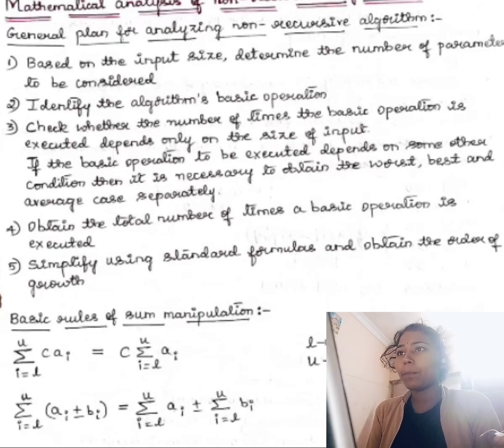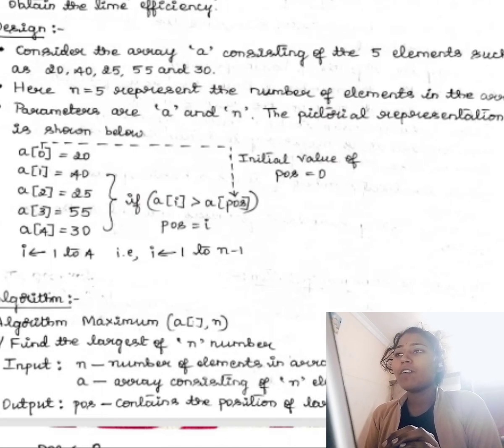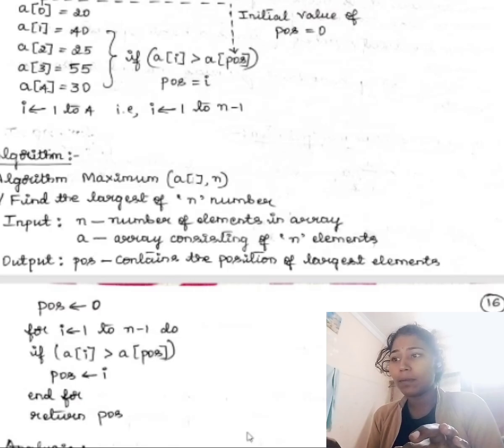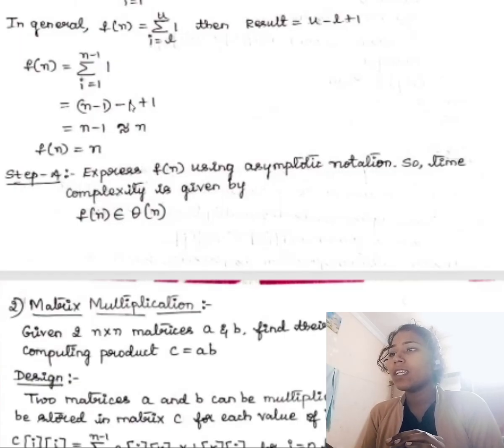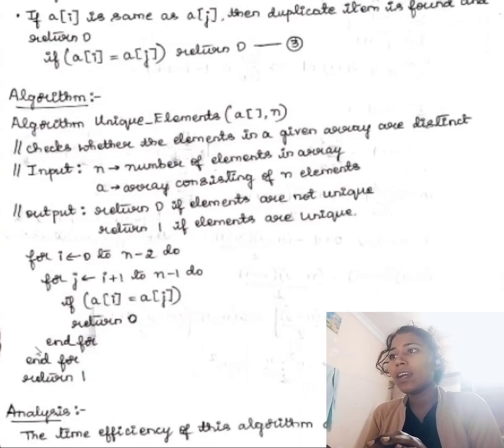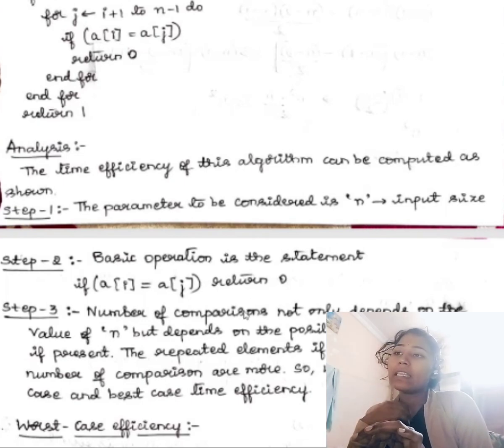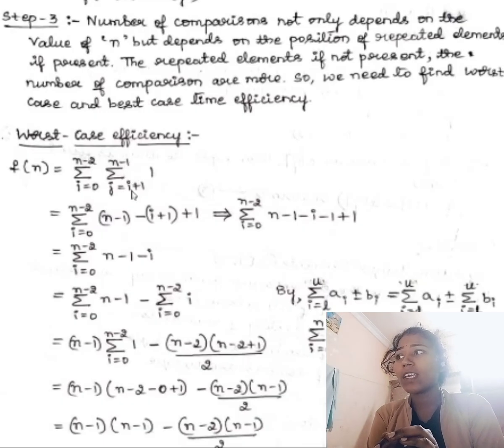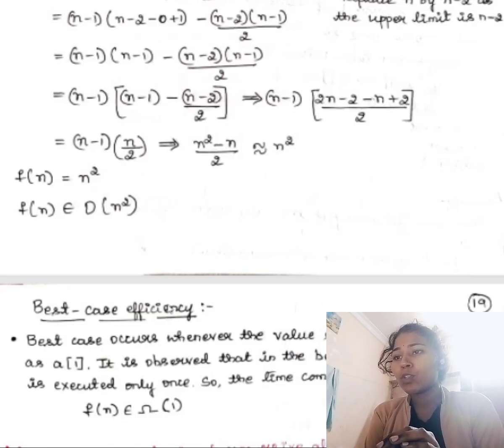Mathematical analysis of non recursive algorithms